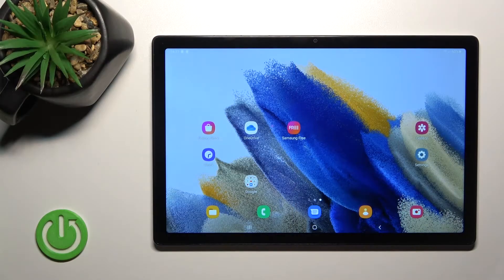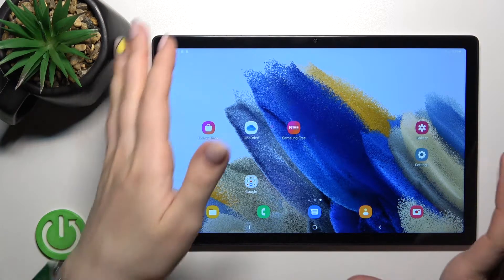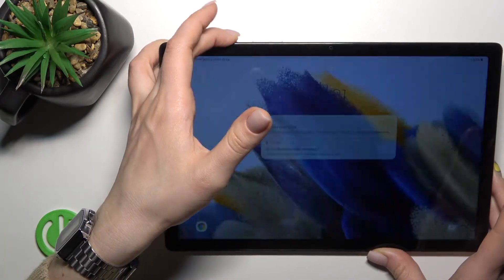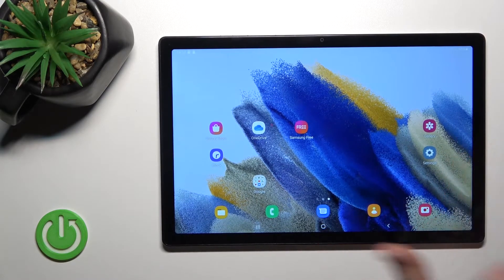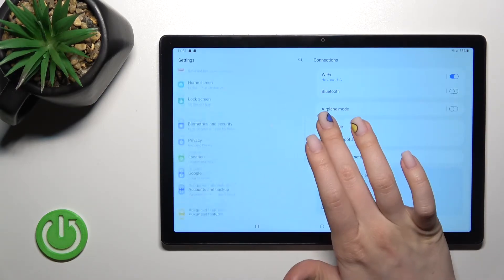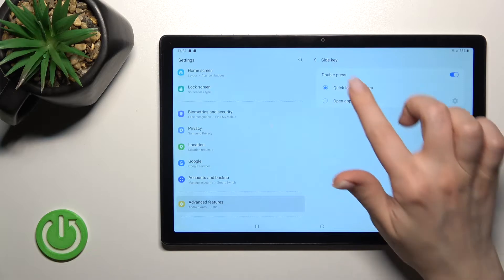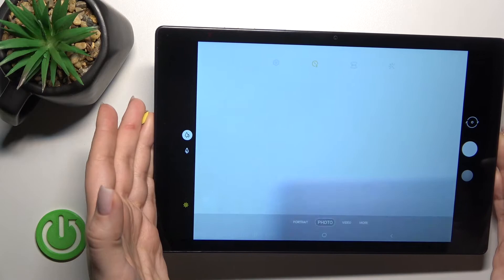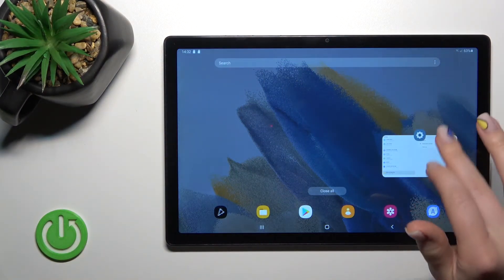How to Activate Quick Launch on Galaxy Tab A8 by Double Tap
Check our website and learn more info about Samsung Galaxy Tab A8 2021:

Did you know that you can open applications with the side buttons of your Samsung Galaxy Tab A8 2021? This is really amazing and makes using your Galaxy tablet even faster, so don't miss this tutorial. Our specialist will show you where the Side Key settings are and then how to activate the Double Press. Also learn how to customize quick launch - use the double button to launch the Bixby app, camera app or any app downloaded on your Samsung Galaxy Tab A8 2021.

How to Turn On Quick Launch on Samsung Galaxy Tab A8 2021? How to Switch On Quick Launch on Samsung Galaxy Tab A8 2021? How to Use Quick Launch on Samsung Galaxy Tab A8 2021? How to Set Up Quick Launch on Samsung Galaxy Tab A8 2021? How to activate double press on Samsung Galaxy Tab A8 2021?